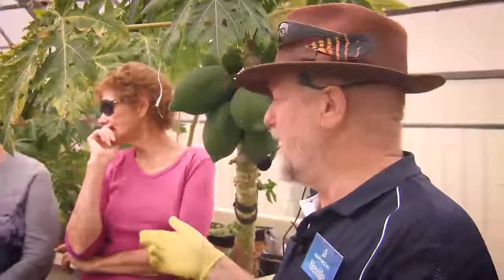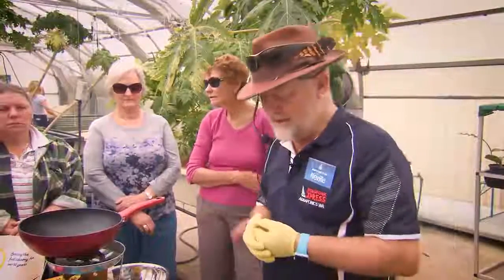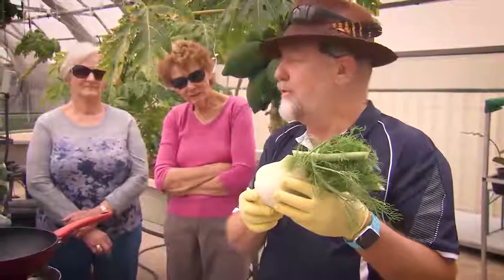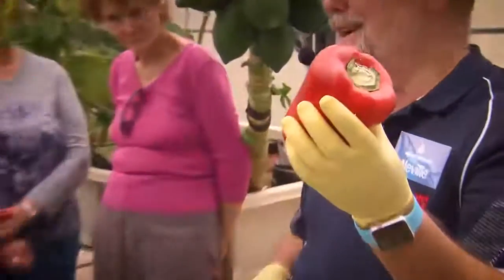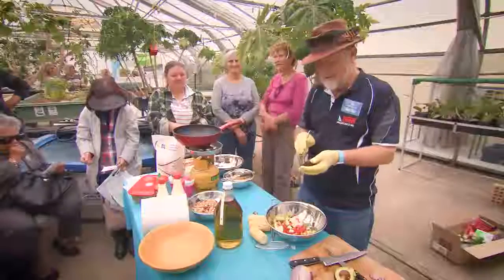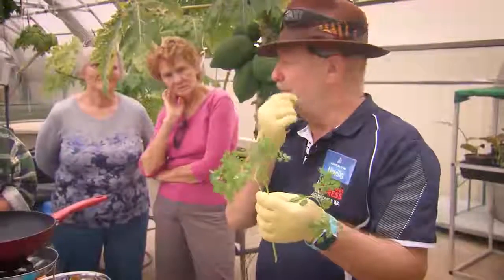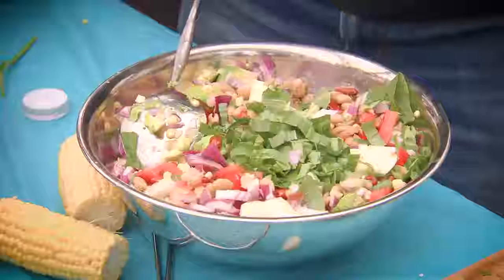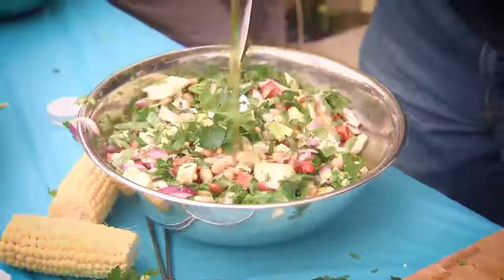Aquaponics WA Open Day - Salad Cooking Demo the Hydroponics way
Neville Passmore makes a tasty bean salad using fresh from our hydroponic and aquaponic garden.